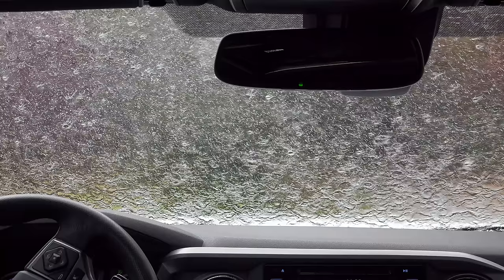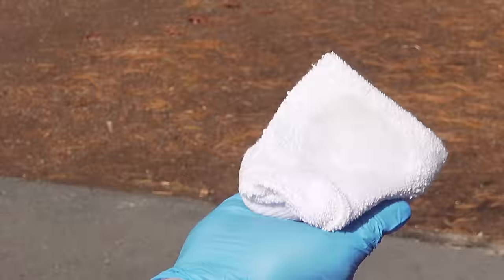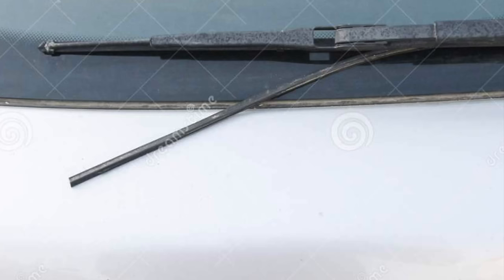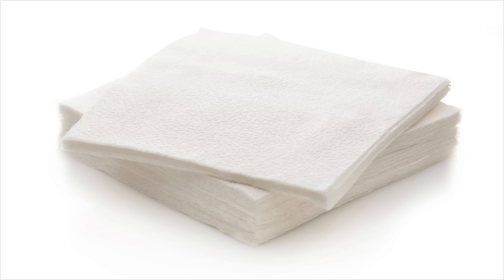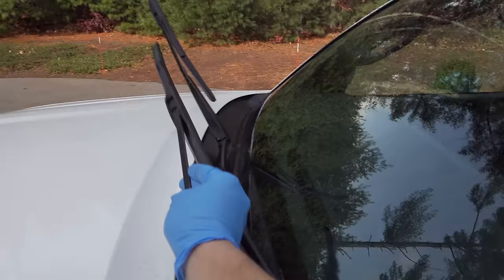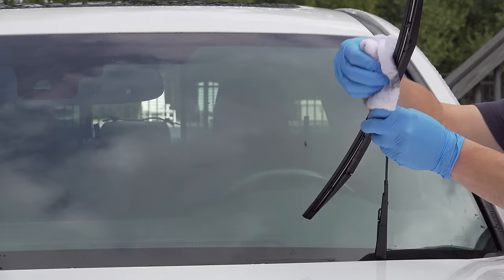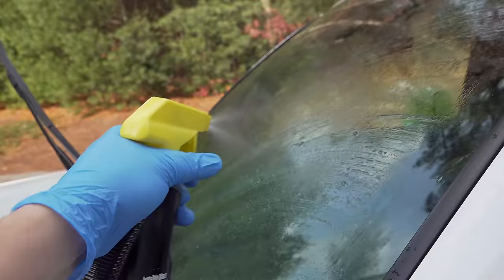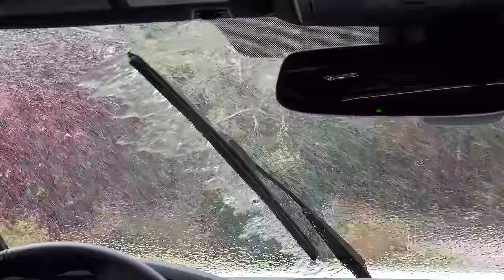How to Make Windshield Wiper Blades Like NEW in 30 Seconds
How to make old windshield wiper blades like new again using things you have at home. Easy DIY job. Restores old wiper blades or help new wiper blades last much longer on your car or truck. Best old timer trick that actually works!

My favorite tools on Amazon

WD-40 perfect size to keep in the car
Glass cleaner I use